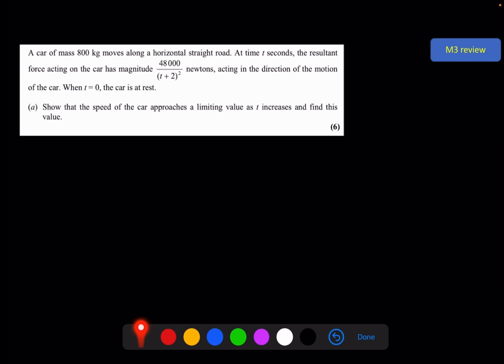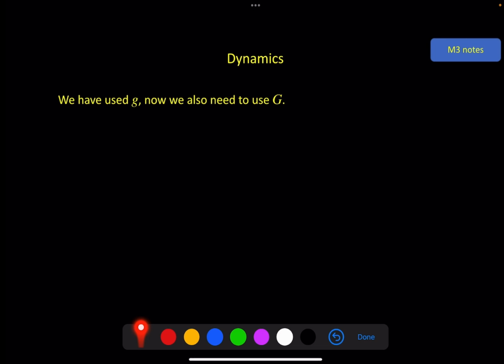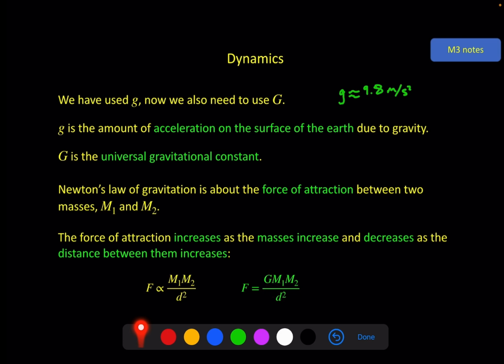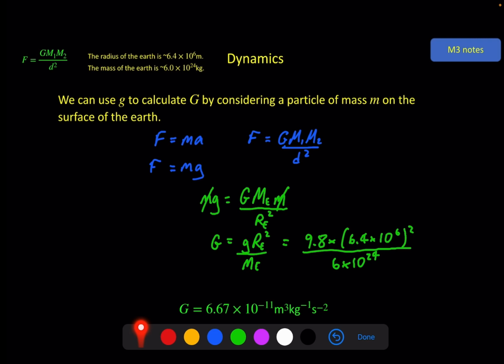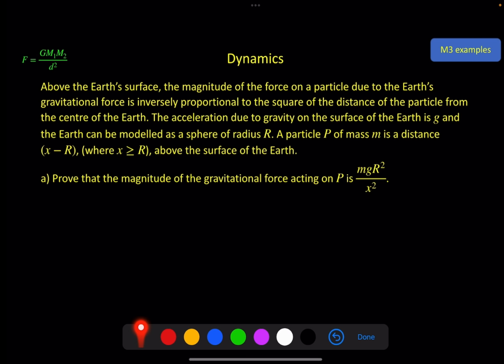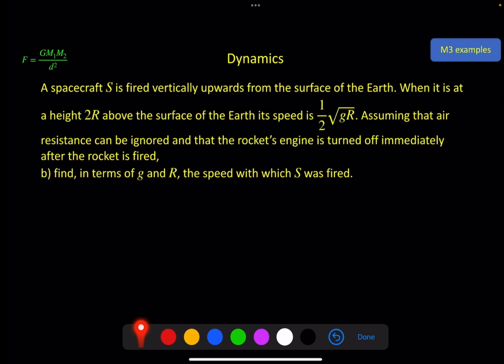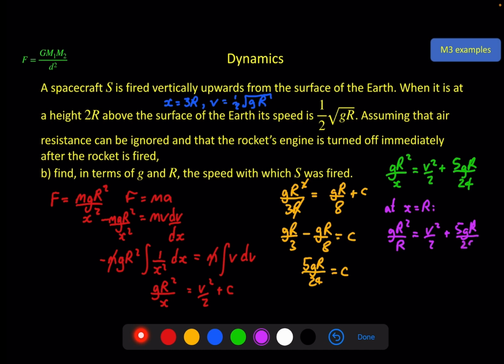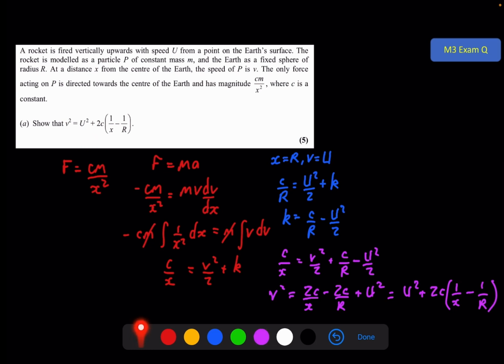Mechanics 3 - Dynamics - Video 2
Know and use Newton’s law of gravitation.